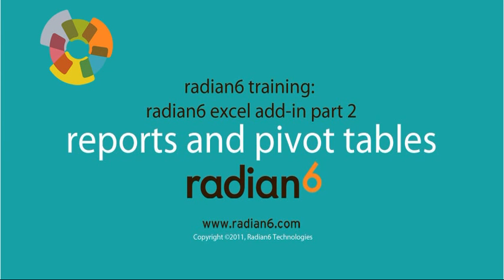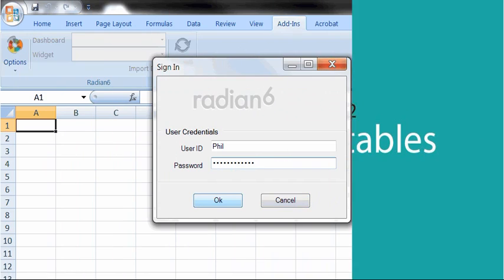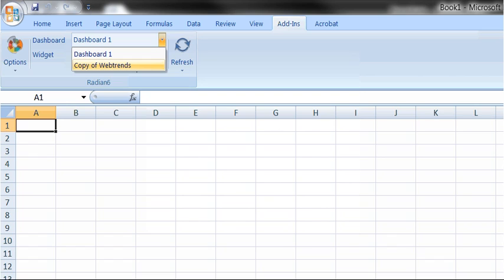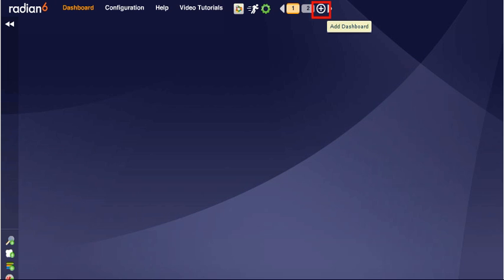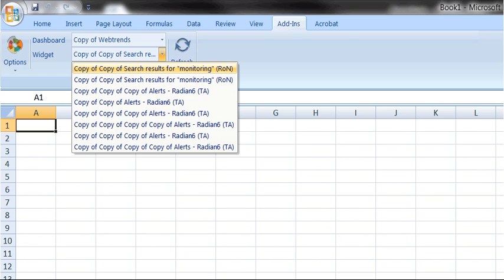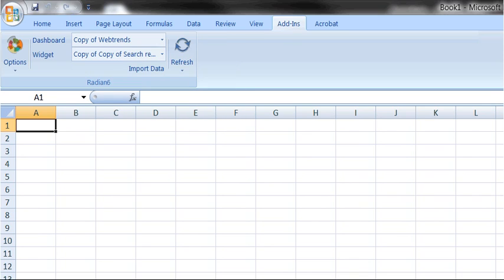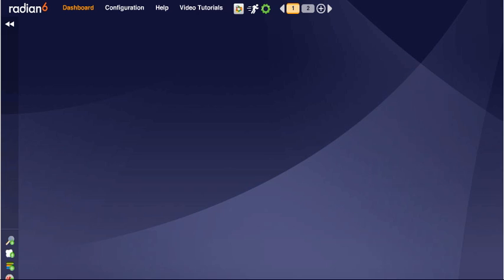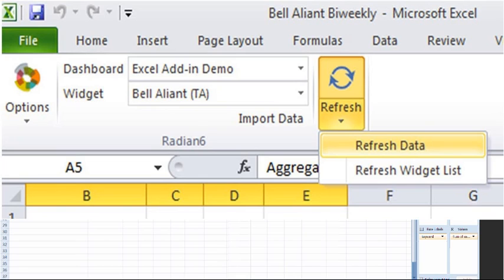Radian6 Excel Add in Reports and Pivot Tables